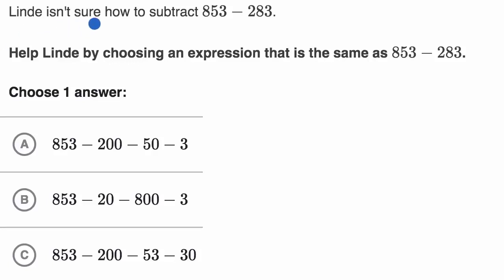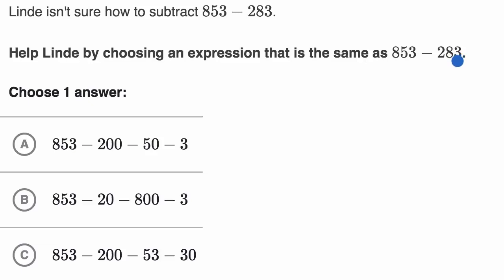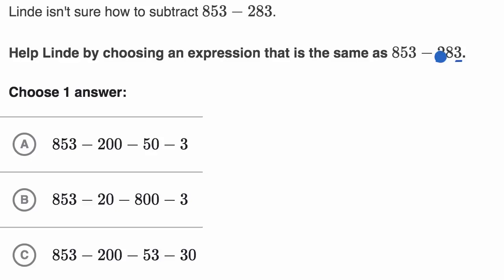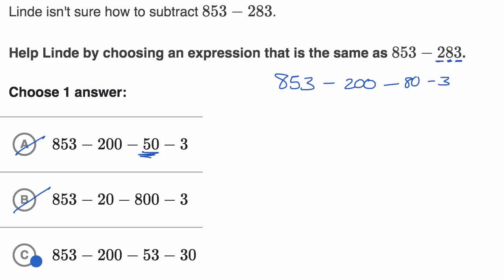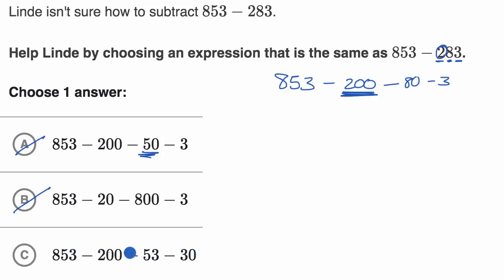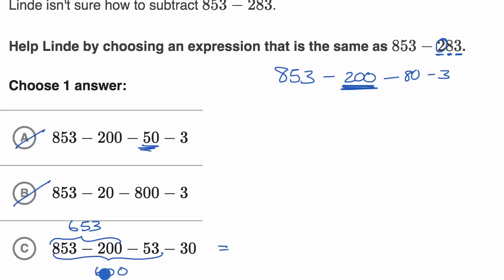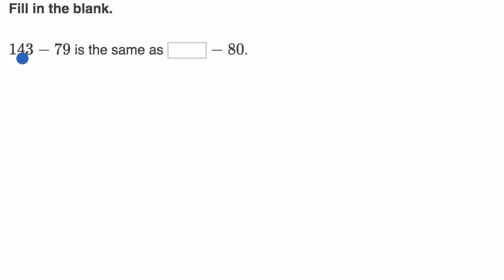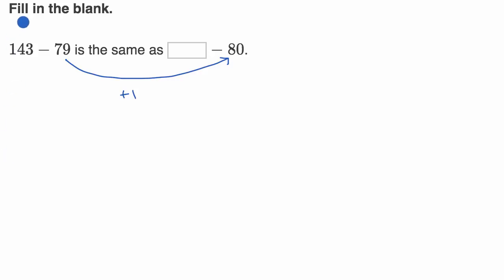Std-6, Ch1.56, Maths | Subtraction by breaking apart | Tejkiran School | NCERT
Topic: Subtraction by breaking apart
Chapter: 1st
Subject: Maths
Standard: 9th
Language: English